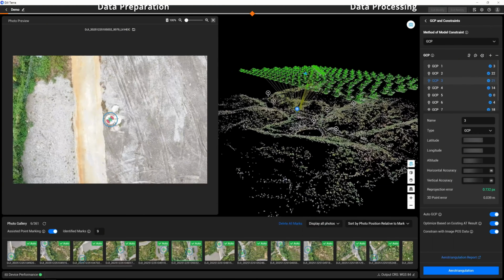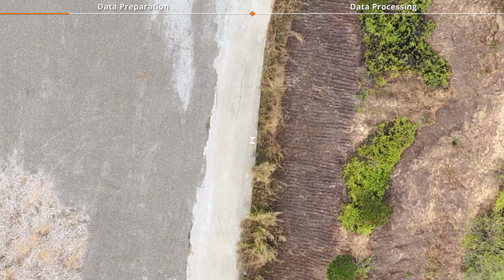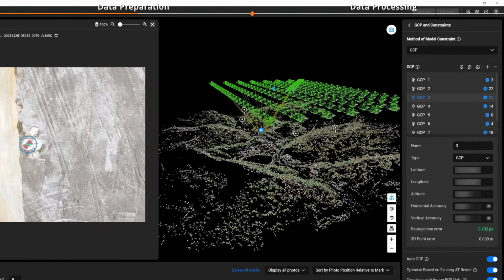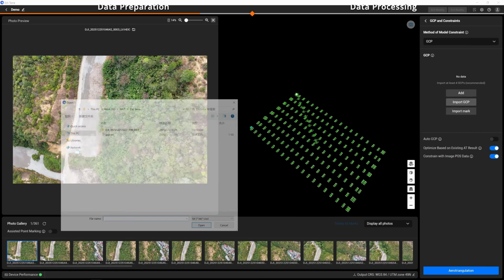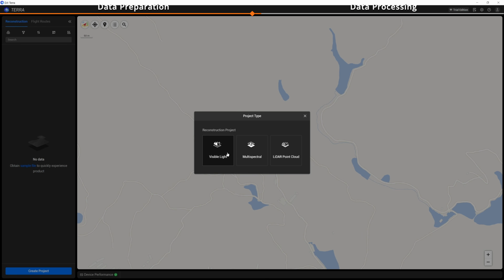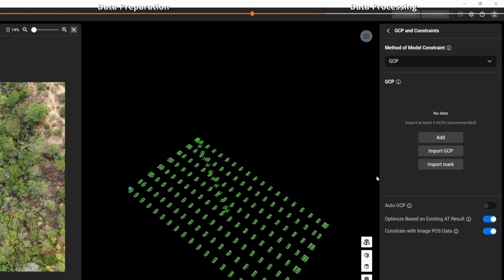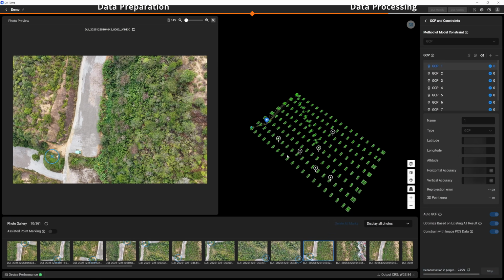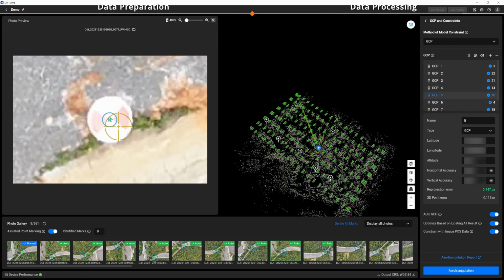DJI Terra Tutorial: Auto GCP - How to Speed Up Post-Processing in Model Reconstruction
Manual GCP tagging slows down post-processing. DJI Terra's Auto GCP feature handles it automatically, so you can get to your results faster.

Using image recognition and acquired GCP data, Terra identifies standard GCP targets in your images, automatically marks them, and runs aerotriangulation without manual work.

🛎️Supports Square, Diagonal, and AeroPoint target types
🛎️Compatible with DJI D-RTK 3 and third-party RTK devices
🛎️Auto-identifies and marks GCP targets during AT
🛎️Manual correction available if needed, with auto-matching across remaining images

The result? Faster post-processing, more accurate models, and less time spent on manual tagging.

Are you currently using GCPs in your survey workflow?

Chapters:
00:00 Introduction to Auto GCP
00:16 What Auto GCP Does and How It Works
00:35 Supported GCP Target Types and Requirements
00:59 Compatible Devices, D-RTK 3 and Third-Party RTK
01:28 Setting Up a Visible Light Project
01:40 Importing GCP Data, D-RTK 3, and Third-Party
02:05 Running Auto GCP and Aerotriangulation
02:17 Reviewing and Correcting GCP Matches
02:44 Wrap Up